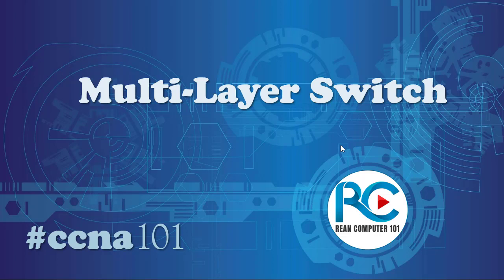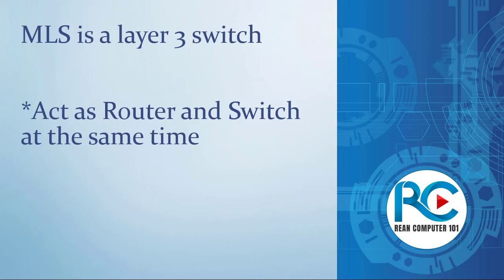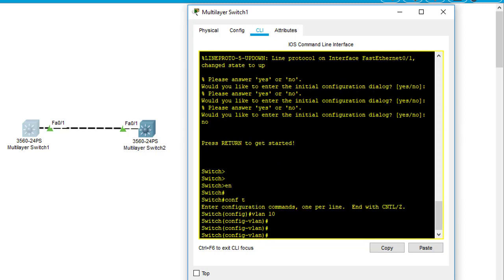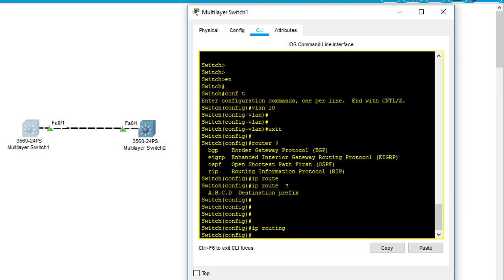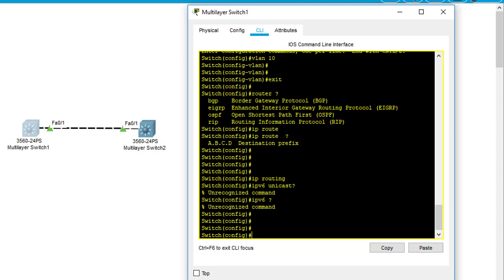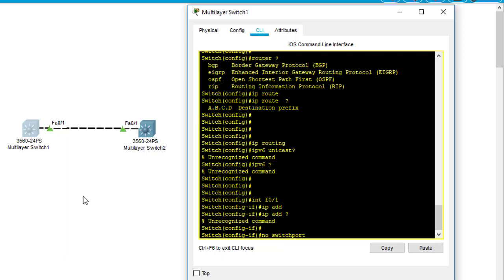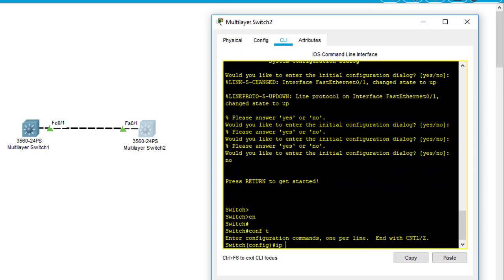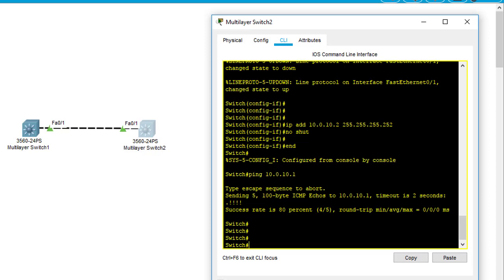Multilayer switch Explained | Cisco Packet Tracer Tutorial